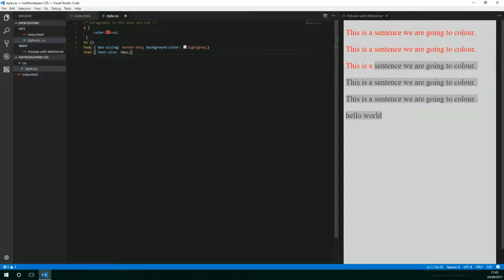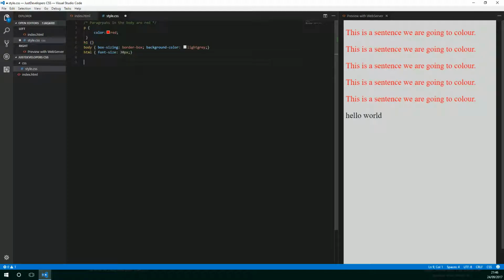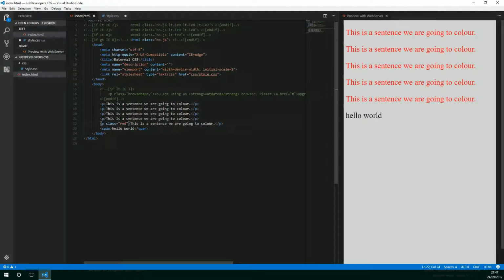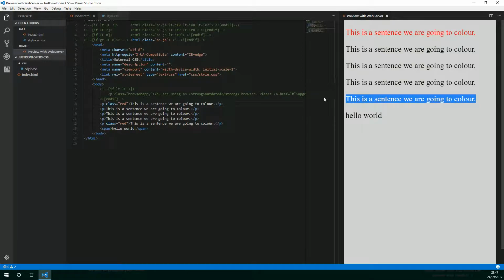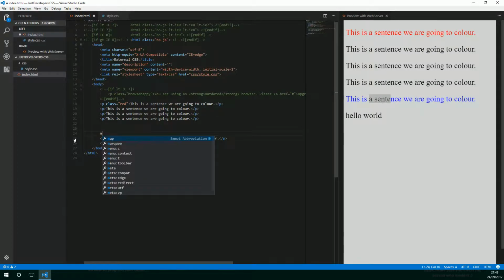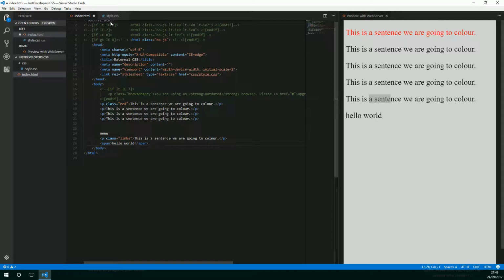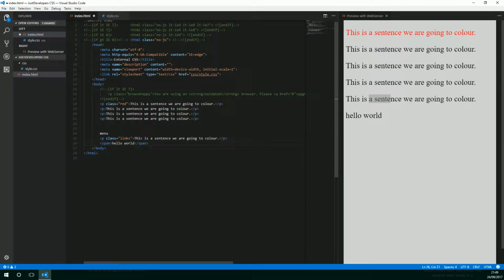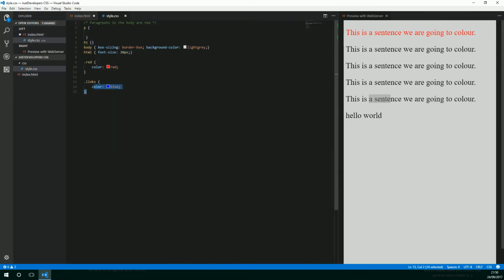CSS Classes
In this video I will discuss how css classes works.

JustDevelopers is a free education website which aimed at helping people learn programming.